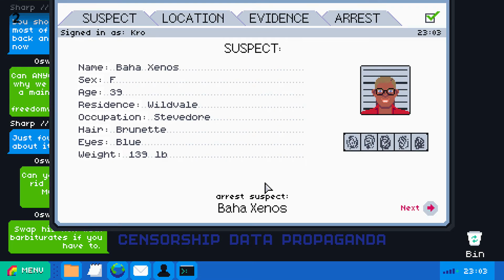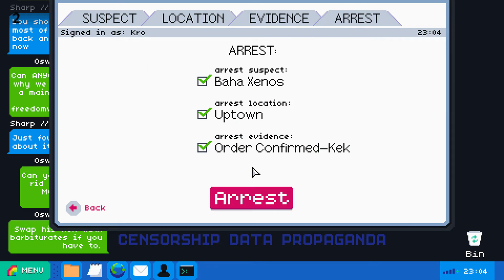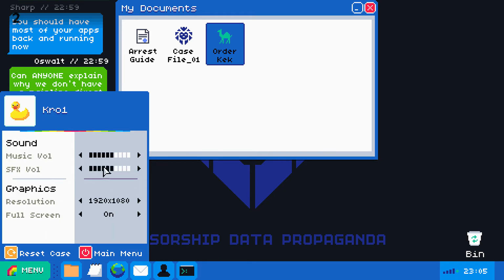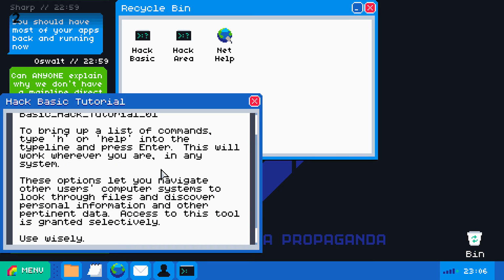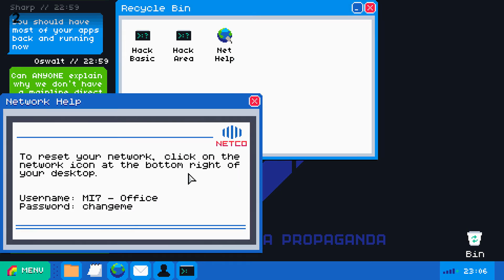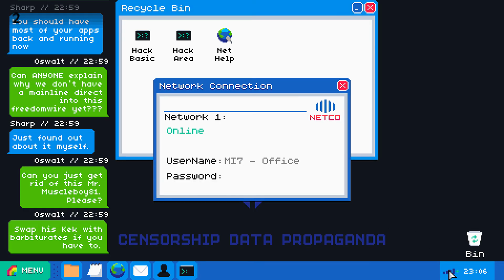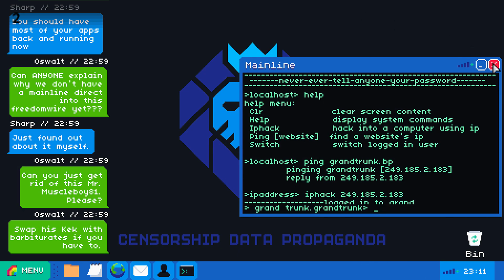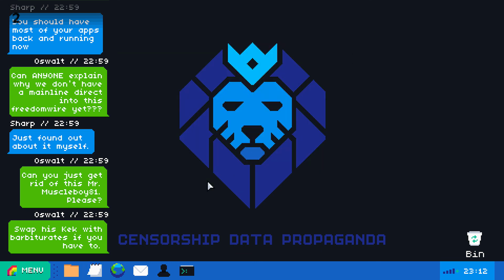Mainlining - Game Review with Gameplay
Gameplay with a review of the demo of Mainlining, an indie hacking game. Developed by Rebelephant and published by Merge Games.